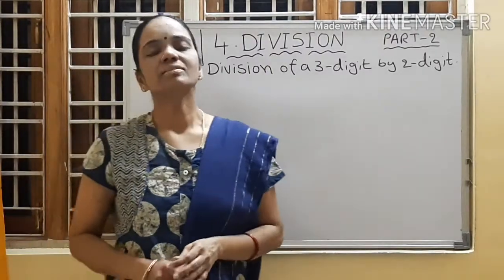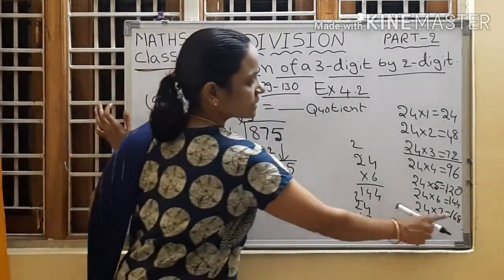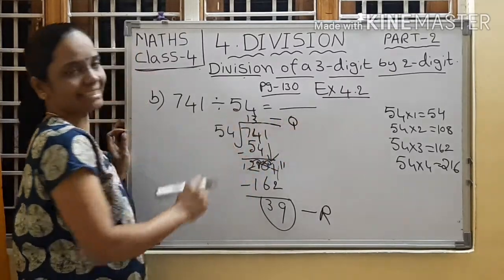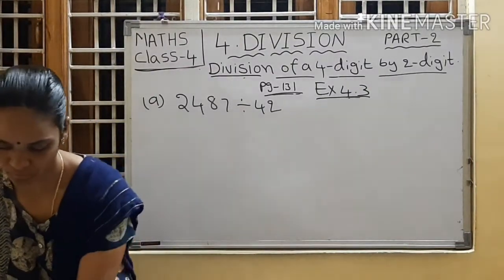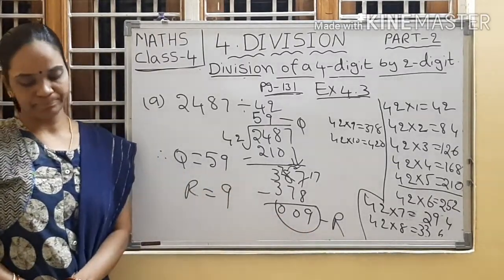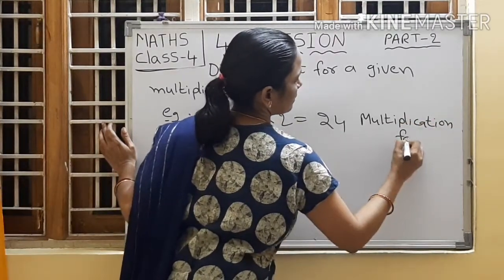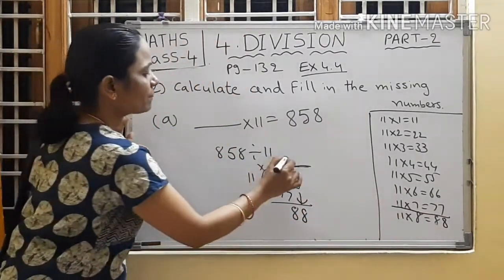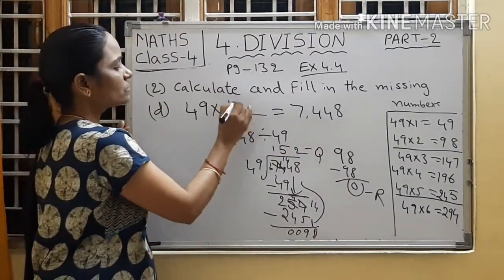P.V.N.Class 4 Maths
4.division  part2